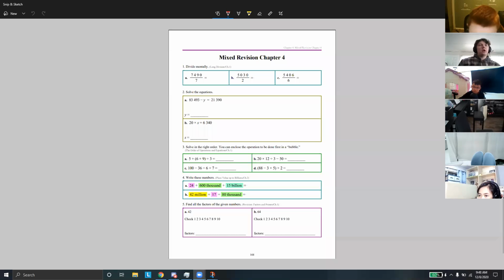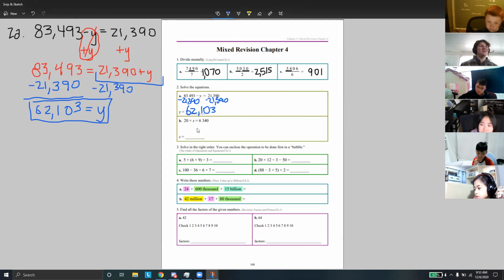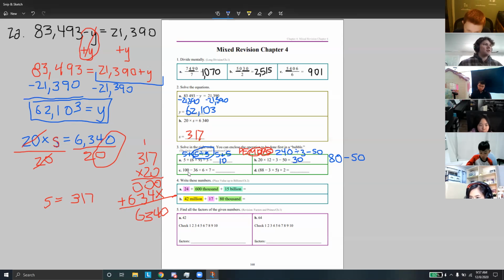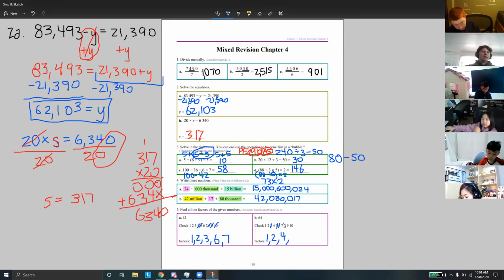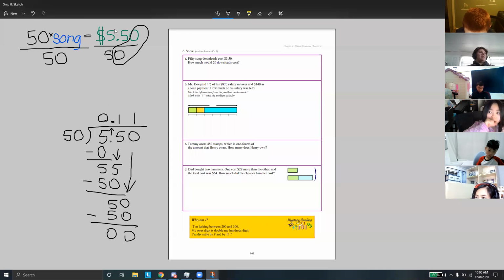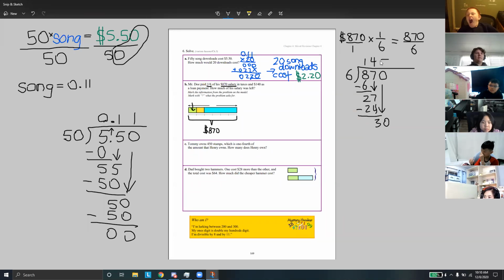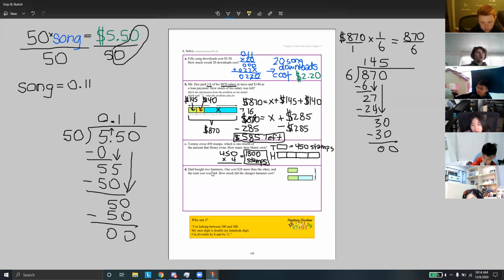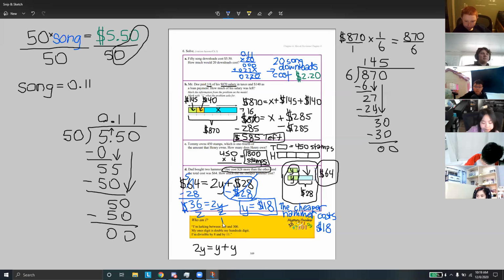5th Grade Chapter 4 Test Review with Berry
Review dividing mentally, solving an equation, solving PEMDAS, finding factors, and solving word problems.